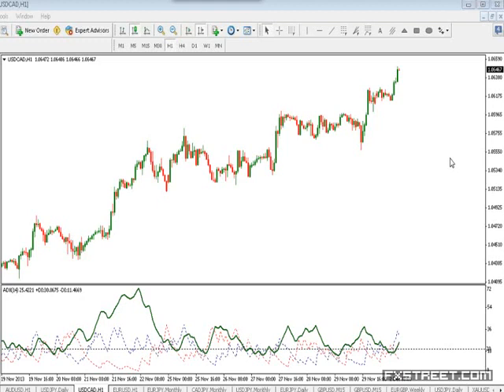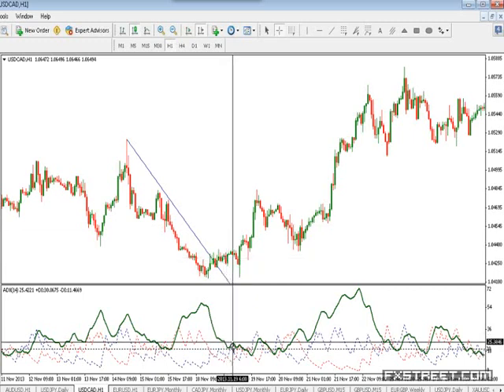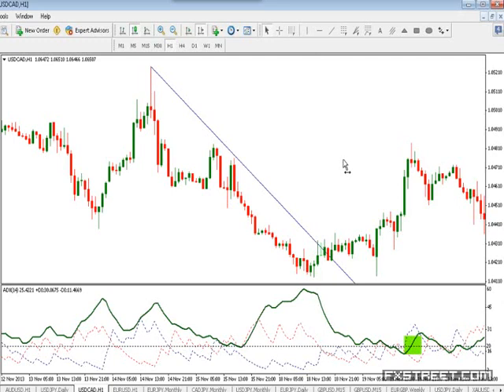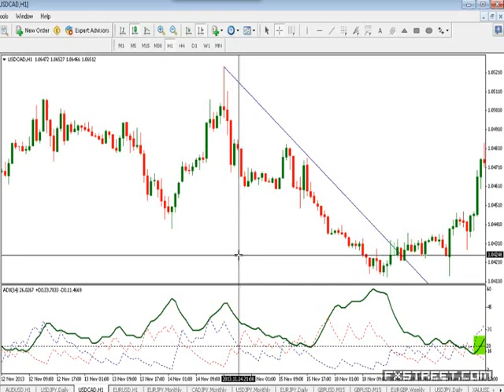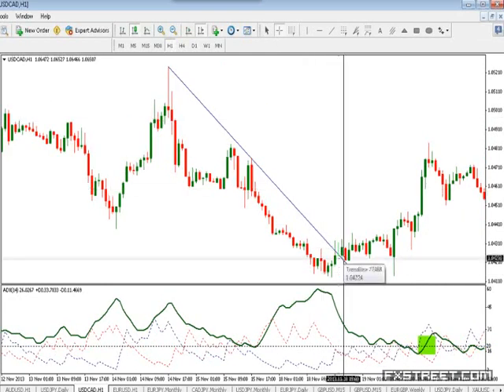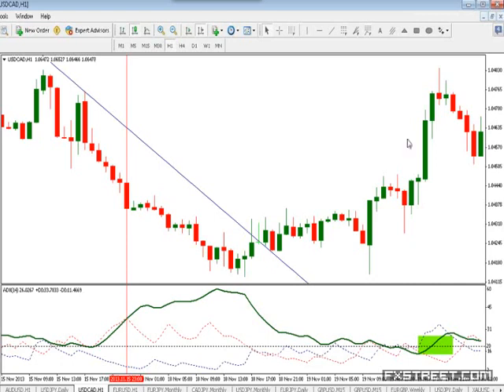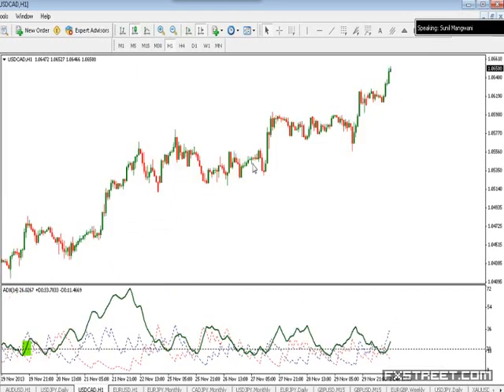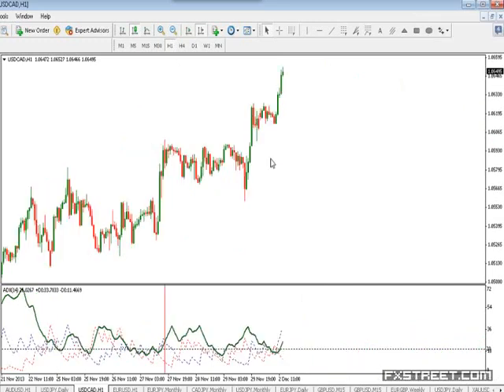ADX (Average Directional Movement Index) - Understanding indicators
All indicators are lagging. They are a reflection of what price has already done, and most conventional ways to use indicators are ineffective in the long run. Our series on Understanding Indicators covers the most effective way to use indicators in the markets.
In this video, we cover the best ways to use and apply the ADX or the Average Directional Movement Index to your trading. If used in the right way, this indicator can be effective in determining the start or the end of a trend, and also the time determination in your trade.

(Originally Published - 2nd December, 2013 on FXStreet)